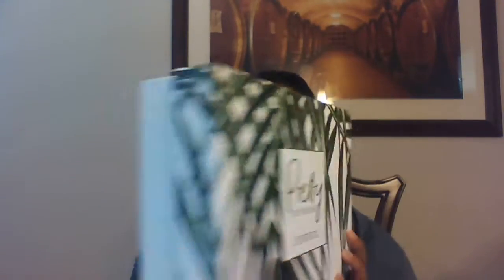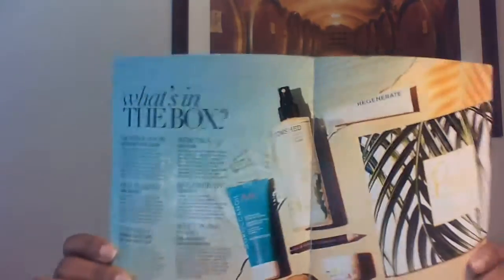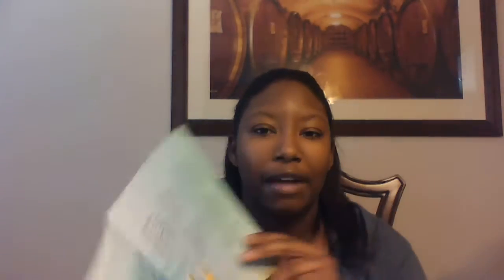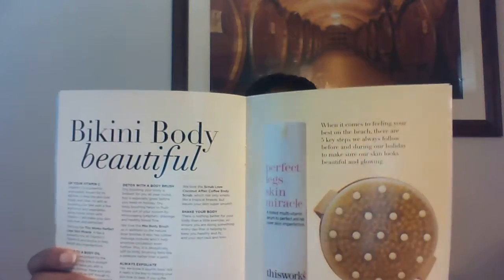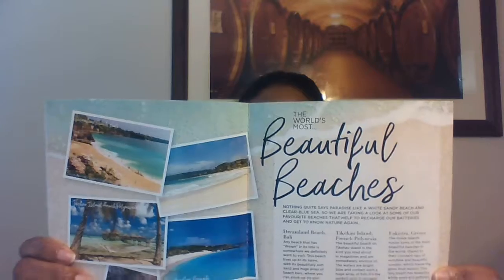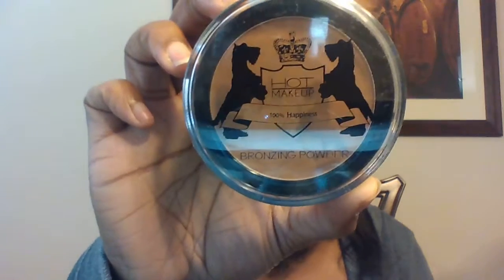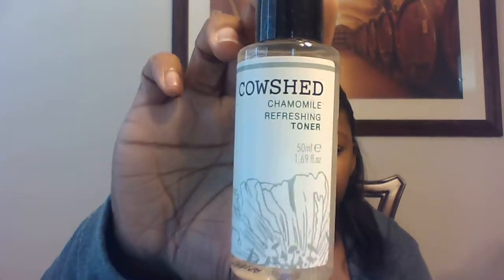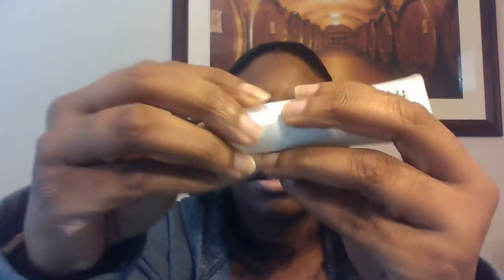Lookfantastic Subscription Box Review-July 2017